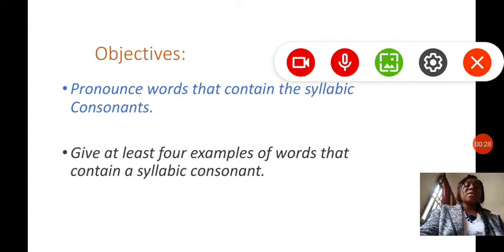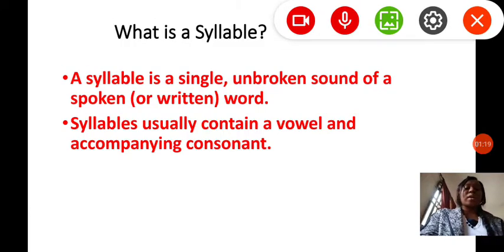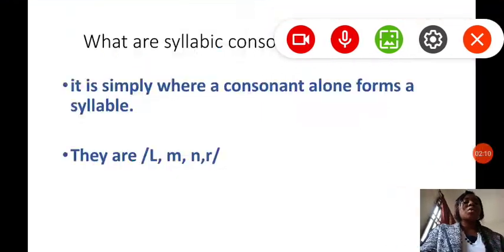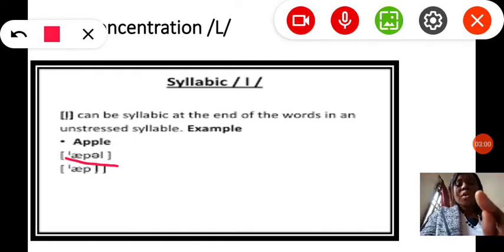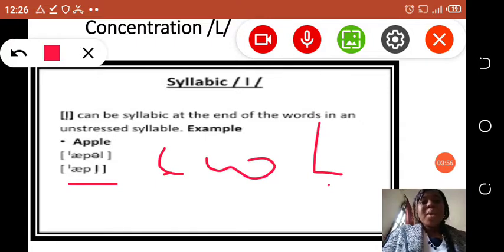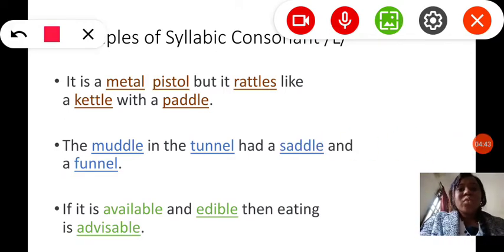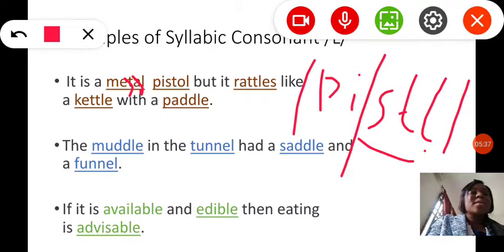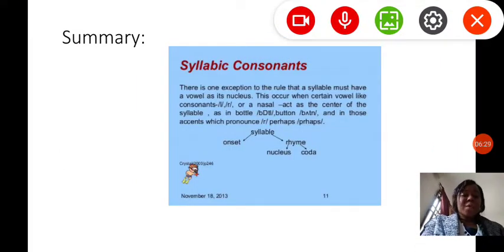Syllabic Consonants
SS1 English Class (UPSS)